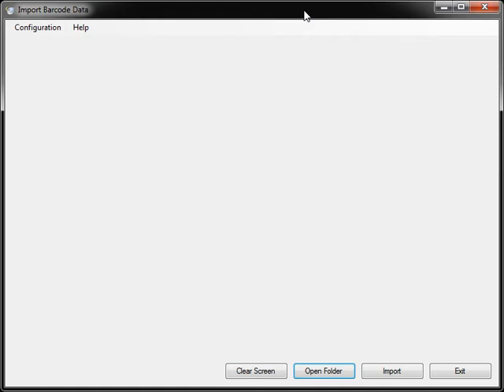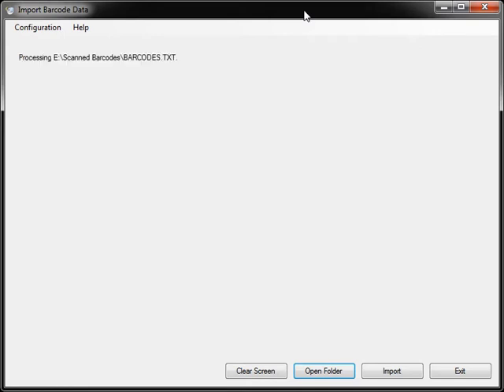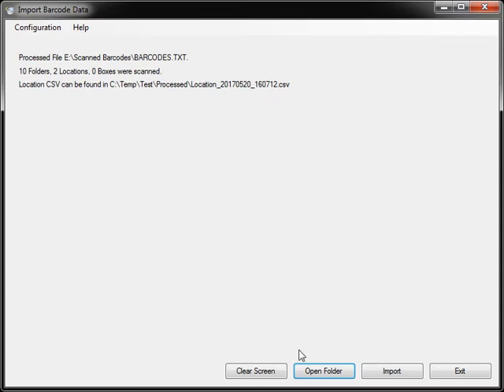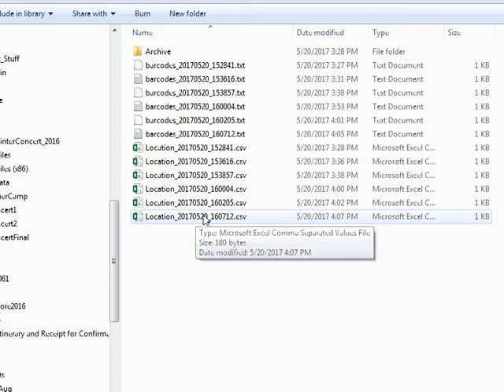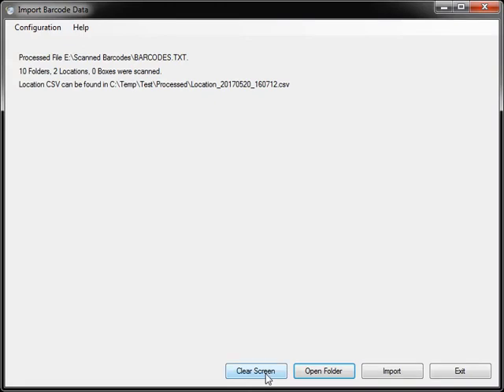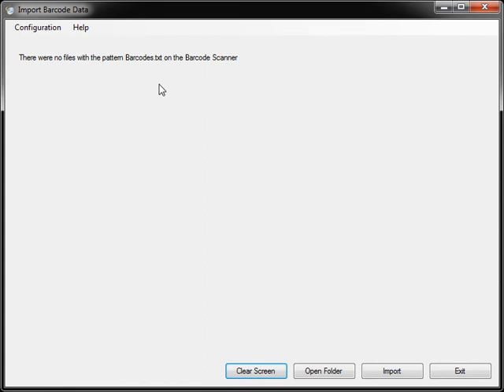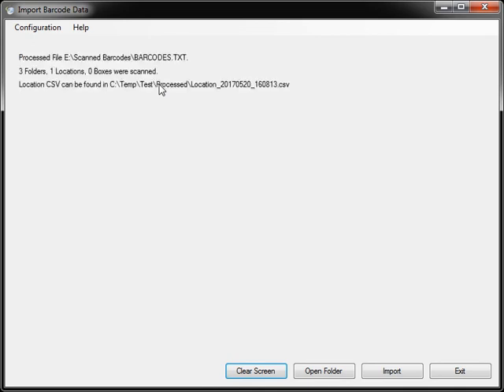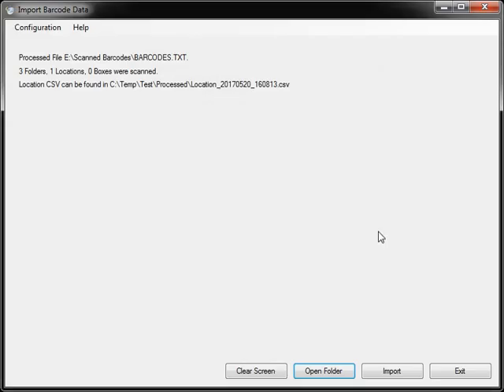Symbol CS3000 Part II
Simple Program to read scanned barcodes from a Symbol CS3000 or Zebra CS3000 and convert to CSV for uploading to an accounting package.